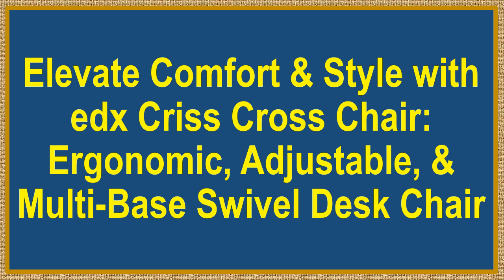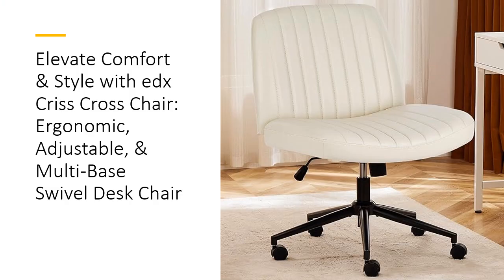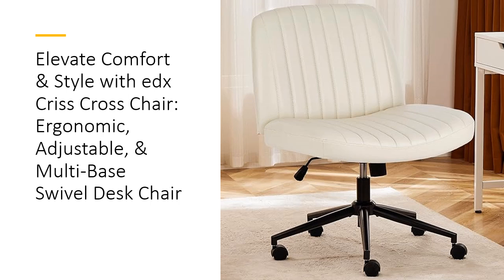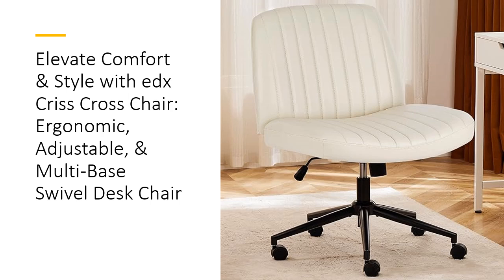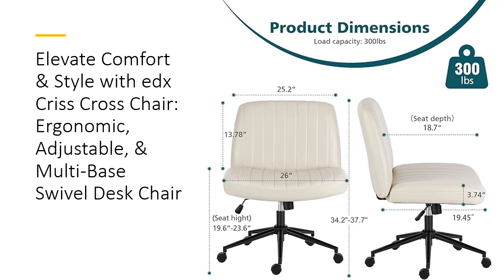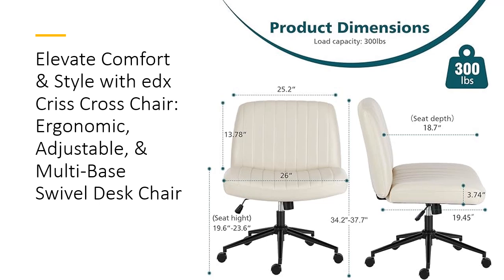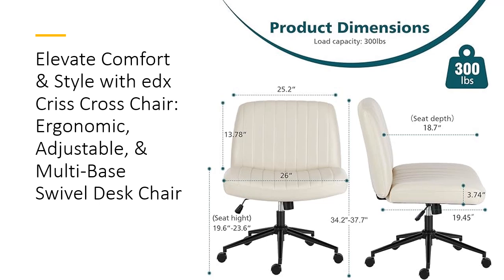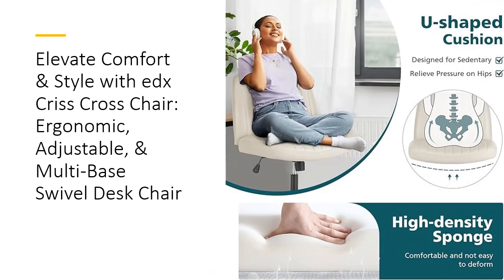Elevate Comfort with edx Criss Cross Chair: Ergonomic, Adjustable, & Multi-Base Swivel Desk Chair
Transform your workspace with the edx Criss Cross Chair, designed for unrivaled comfort and style. Featuring a contoured backrest that aligns perfectly with your body's natural curves, this chair provides exceptional lumbar support. The high-density sponge cushion and premium leather surface ensure maximum comfort, allowing you to stay seated for hours without discomfort. The sleek white leather and elegant cross-legged design make this chair a stylish addition to any office or vanity.

Experience the ultimate in customization with the edx Criss Cross Chair's adjustable height feature. With a range from 19.6" to 23.6", you can easily tailor the seat to match your desk height, promoting better posture and reducing strain. The armless design and wide seat, measuring 19.45" x 26", accommodate various seating preferences, including sitting cross-legged. This versatility makes it perfect for both professional and personal use, enhancing productivity and relaxation.

The edx Criss Cross Chair excels in functionality with its dual base options. Switch seamlessly between the rolling base with five wheels and a fixed base with five pads, adapting to your needs. The rocking mode allows you to tilt the seat back and forth by 21°, offering a moment of relaxation. Whether you’re working, studying, or simply enjoying some downtime, this chair provides the flexibility to match your activities and preferences.

Built to last, this chair boasts a sturdy metal frame with black rustproof plating and a high-quality leather finish that resists deformation. With a weight capacity of up to 300 lbs, it supports a wide range of body types and ensures durability. Easy to assemble with included tools and hardware, the edx Criss Cross Chair combines style, comfort, and practicality, making it a valuable addition to any home or office setting.